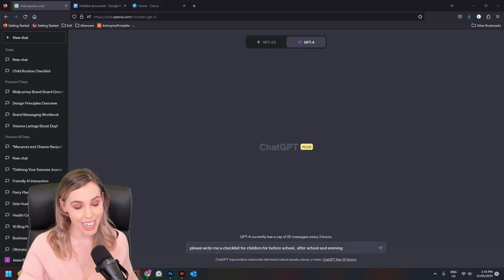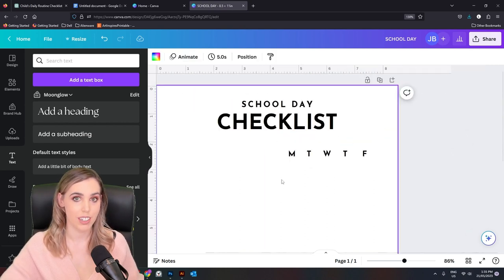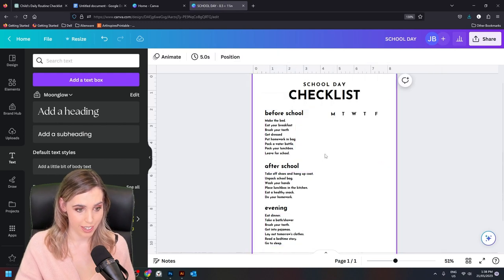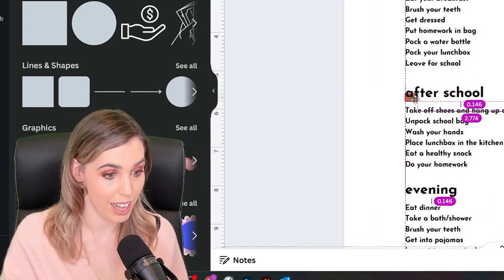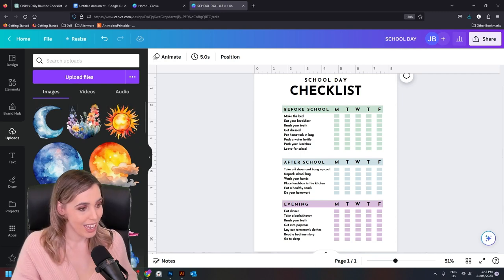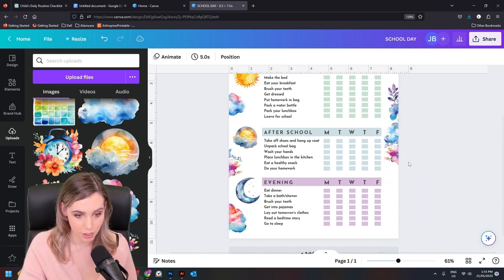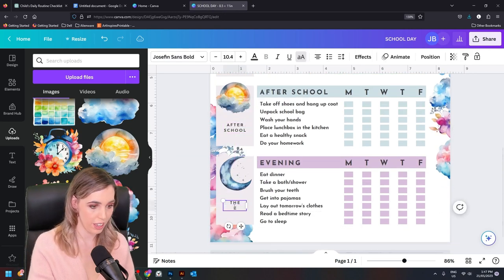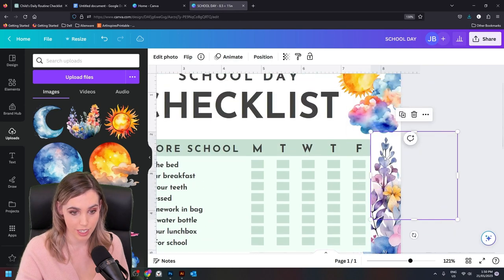How to create digital products for Etsy ✨ Make a Kid's School Checklist with Me!